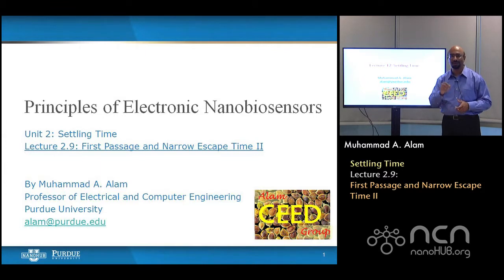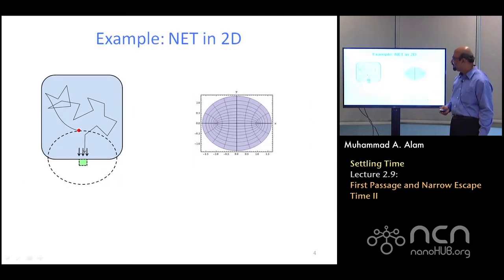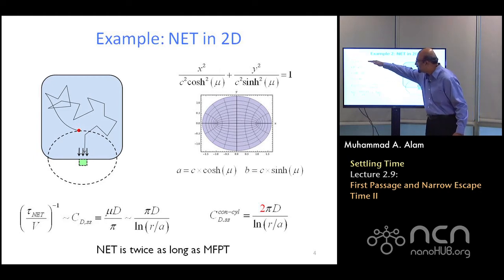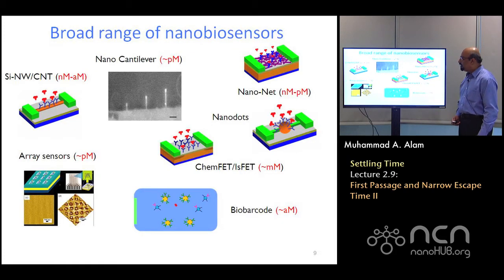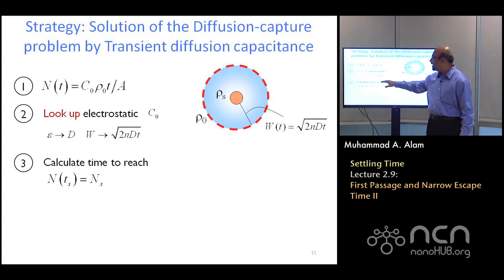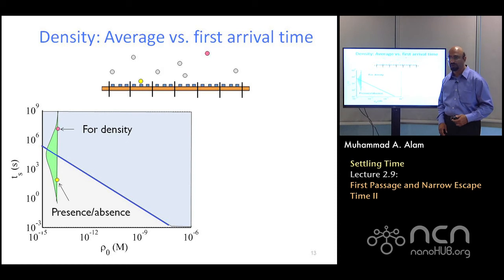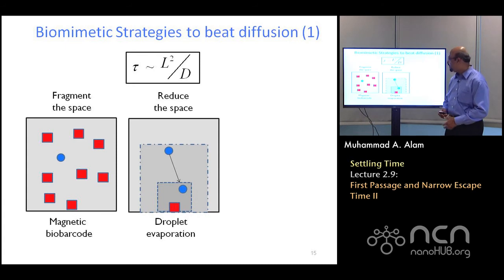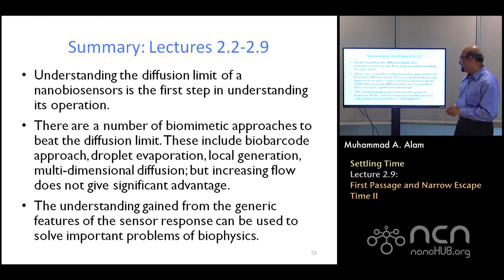nanoHUB-U Nanobiosensors L2.9: Settling Time - First Passage and Narrow Escape Time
Table of Contents:
00:09 Lecture 2.9: First Passage and Narrow Escape Time
01:22 Outline
01:39 MFPT and NET
04:38 Example: NET in 2D
08:20 Example: NET in 2D
08:45 Conclusions
10:22 Summary of lectures 2.2-2.9
10:35 Settling time defines the fundamental limits of detection (Lectures 2.2-2.9)
11:49 Broad range of nanobiosensors
12:40 Settling time: Problem definition
13:51 Strategy: Solution of the Diffusion-capture problem by Transient diffusion capacitance
16:59 A fundamental relationship of biosensor
17:27 Density: Average vs. first arrival time
20:58 A 'Mendeleev table' for biosensors
21:16 Biomimetic Strategies to beat diffusion (1)
23:18 Biomimetic Strategies to beat diffusion (2)
24:11 Strategies to beat diffusion (3)
25:26 Response time for various geometries
26:09 Summary: Lectures 2.2-2.9

This video is part of the nanoHUB-U course "Principles of Electronic Nanobiosensors".